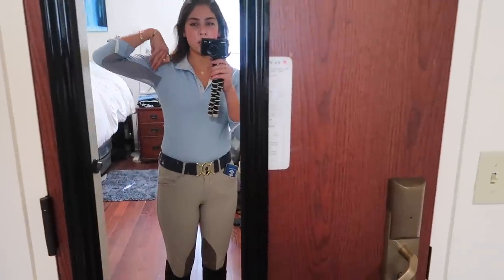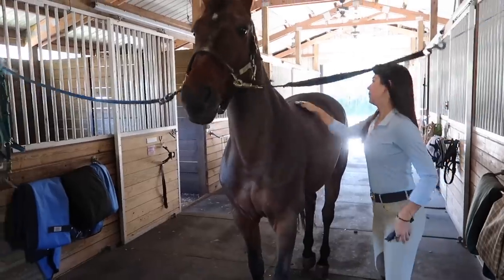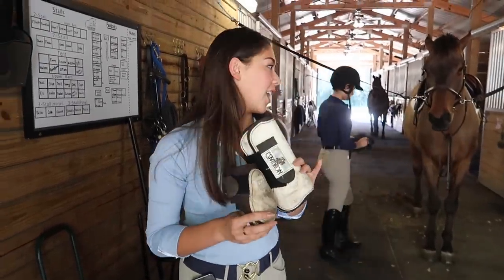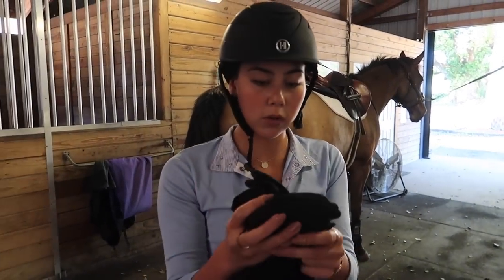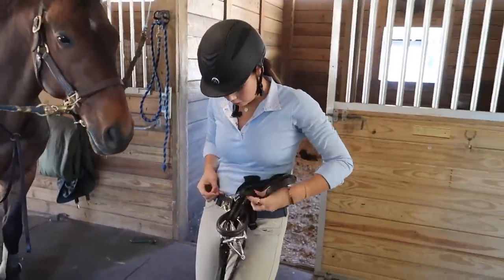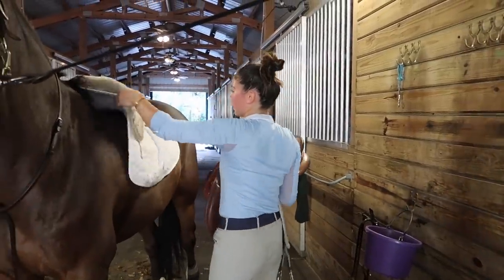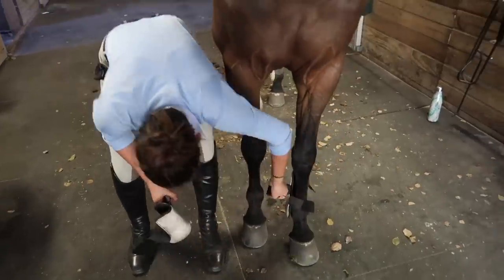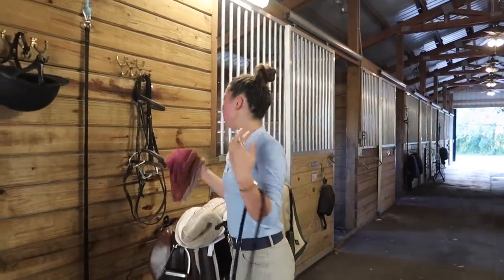Barn Routine 2019 College Edition! | Equestrian Prep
My barn routine at college with my equestrian team!

Partners!
Equipad
Ruespari
American Equus
HorseTreatery: EQPREP10
TB Bonnets: EQPREP10
Heated Horse: EQPREP10
Dreamers N Schemers Socks: EQPREP
Black Knight Accessories: EquestrianPrep
MaeLort&Co: EquPrep
Southern Equestrian: EQUPREP
Incrediwear Equine: EQUPREP15

Music!

Camera: Canon Rebel EOS T5i

FAQ:
How old are you guys?
18

Are you guys sisters or best friends?
Best friends

Where do you guys live?
Michigan, US

This video is not sponsored, all opinions are honest and our own.